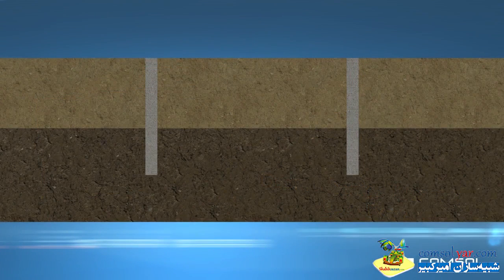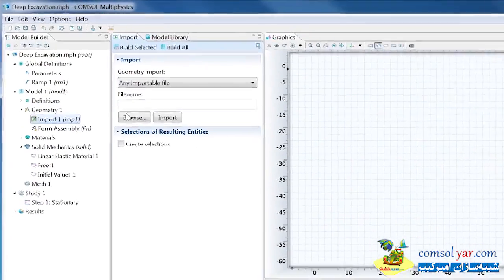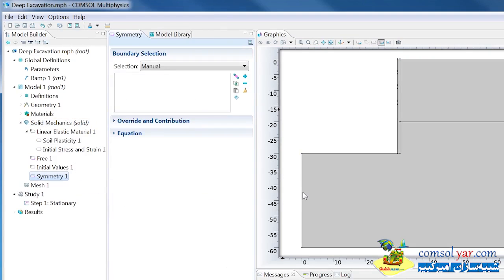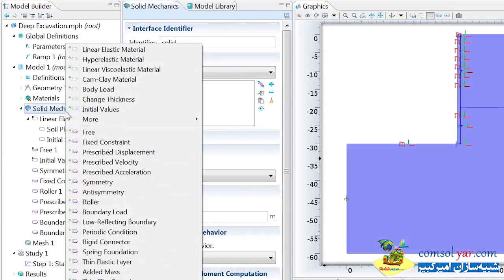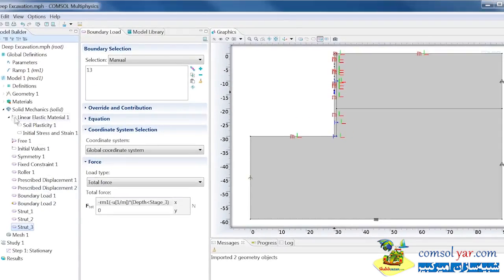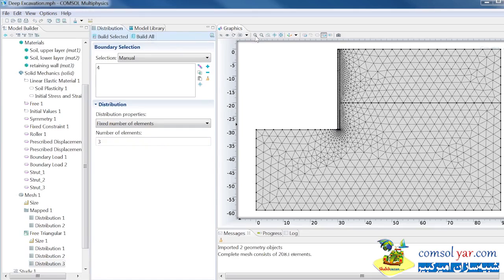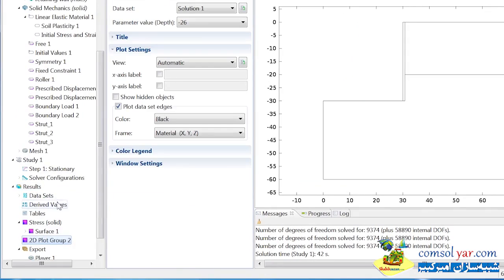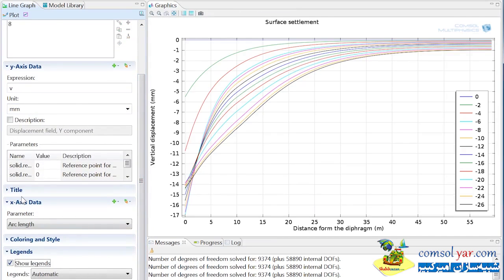آموزش شبیه سازی گودبرداری عمیق (زبان اصلی)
Deep Excavation Simulation Tutorial-13.mp4